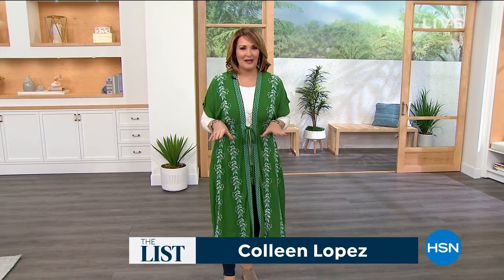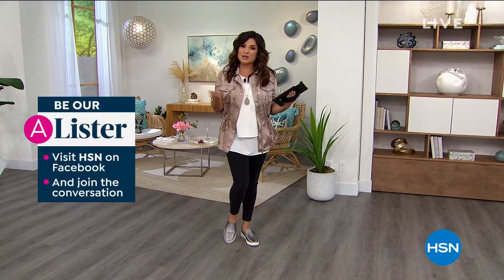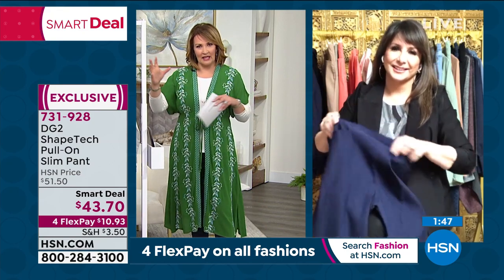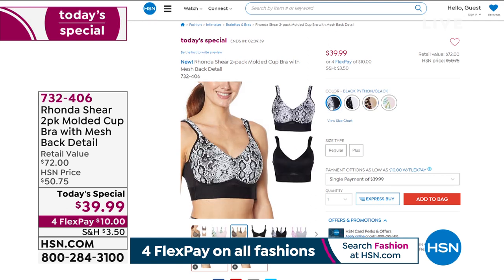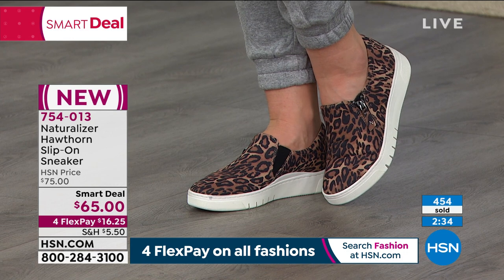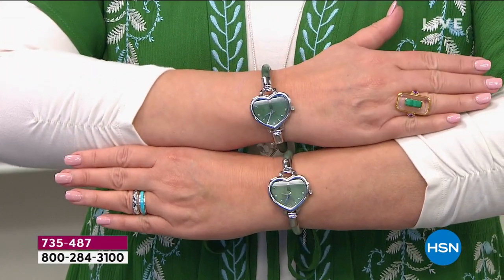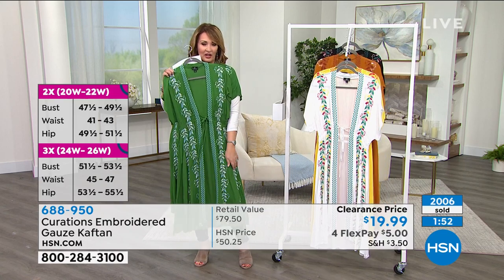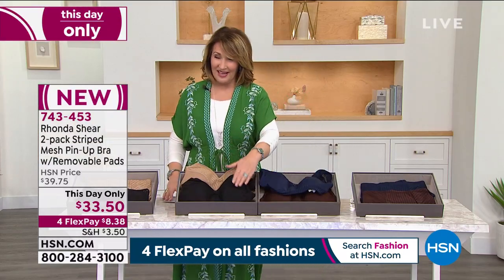HSN | The List with Colleen Lopez 02.04.2021 - 09 PM